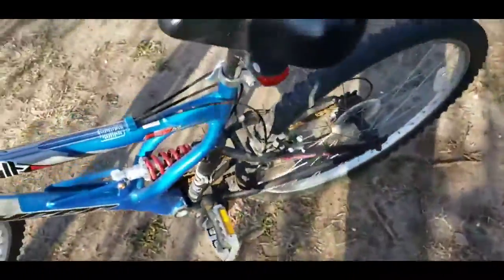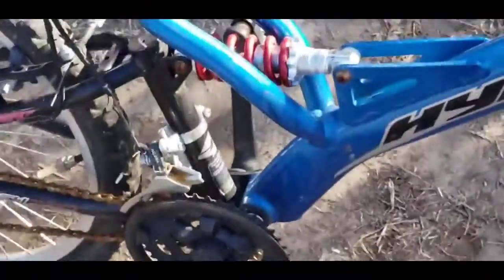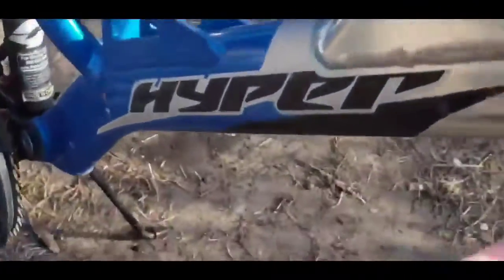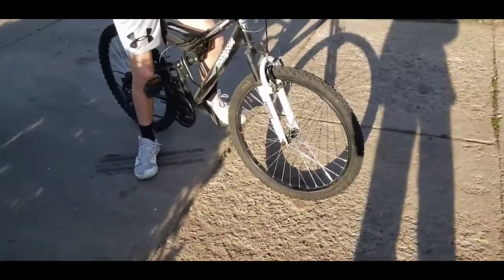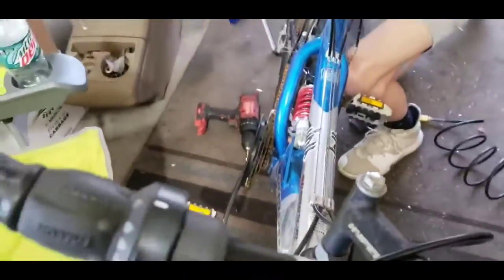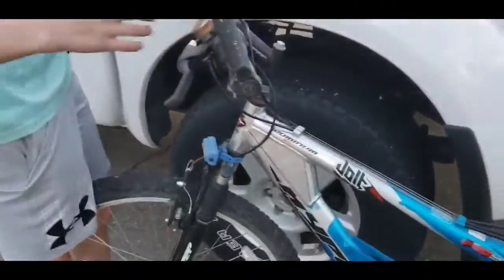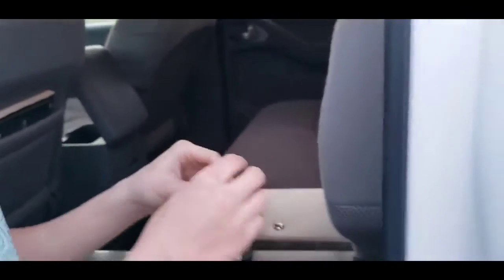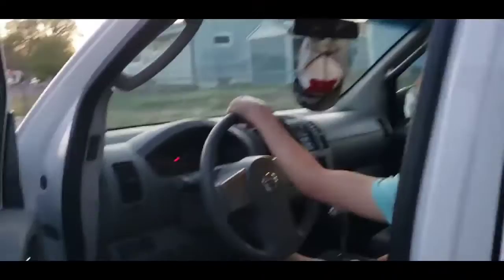Fixing up my bike ( but i dont know how to fix a bike)